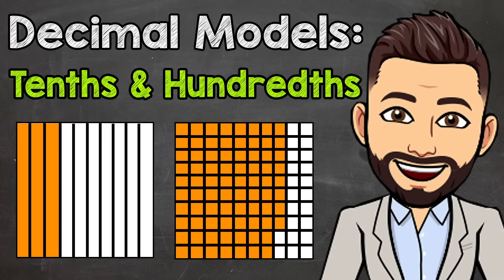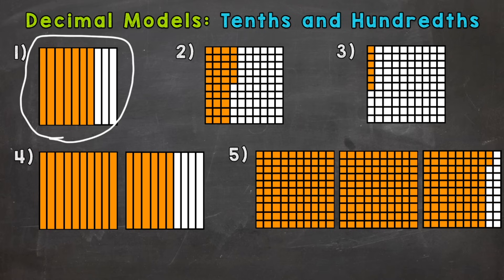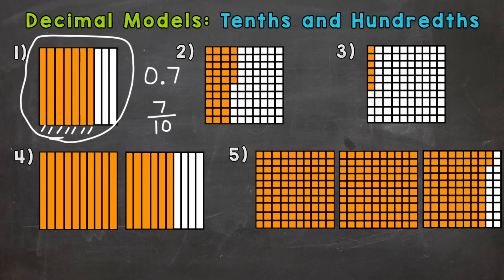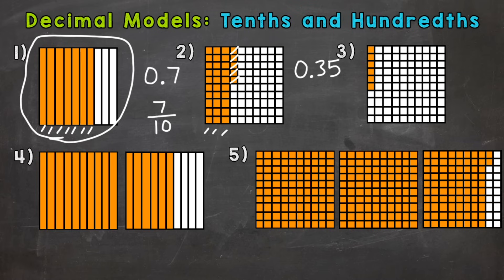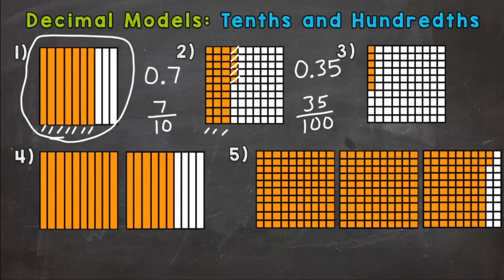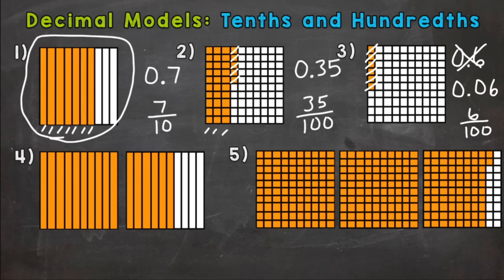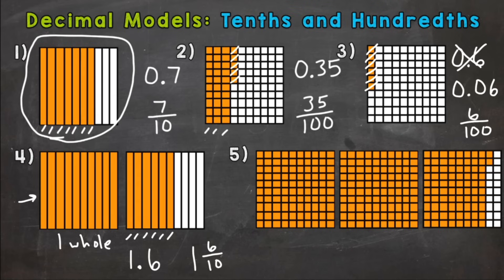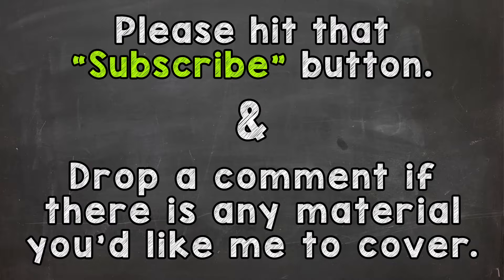Writing Tenths and Hundredths (Decimals and Fractions) | Math with Mr. J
Welcome to Writing Tenths and Hundredths with Mr. J! Need help with reading models and writing out the decimal and/or fraction that that model represents? You're in the right place!

Whether you're just starting out, or need a quick refresher, this is the video for you if you're looking for help with decimal models (modeling tenths and hundredths). Mr. J will go through decimal model examples and explain the steps of determining the decimal and fraction a model is representing.

Hopefully this video is what you're looking for when it comes to reading models and writing out the decimal and/or fraction that that model represents.